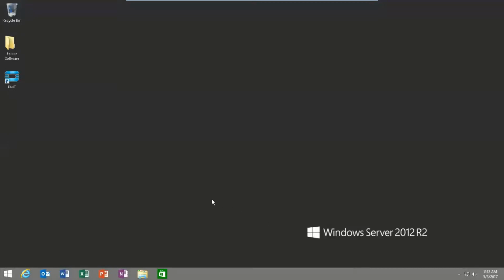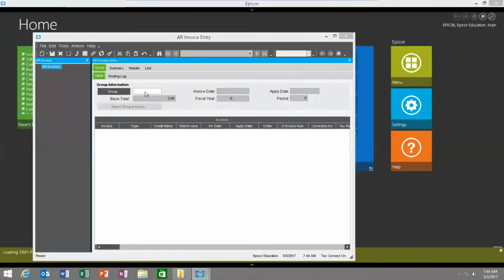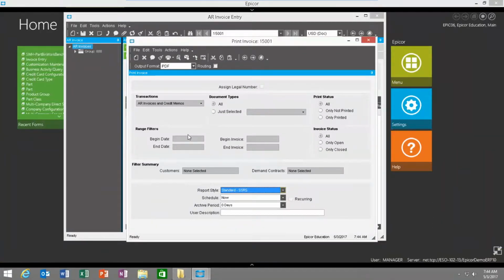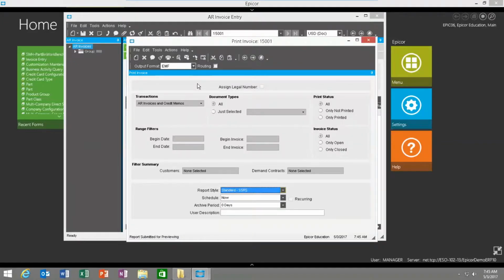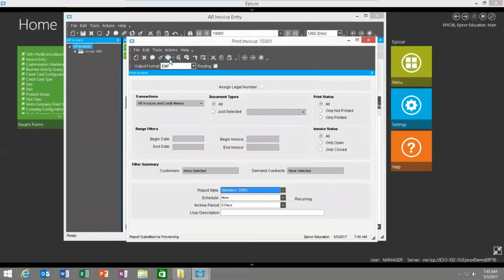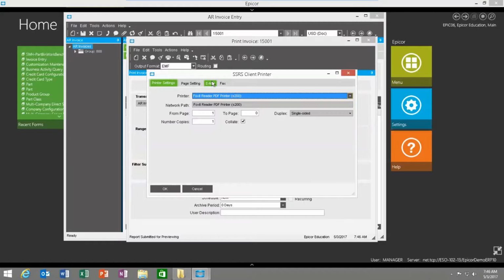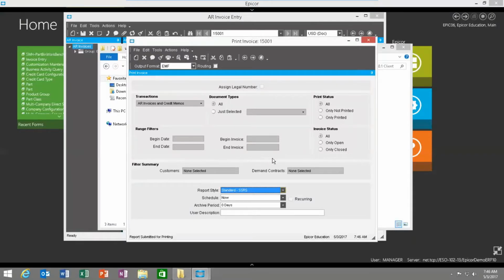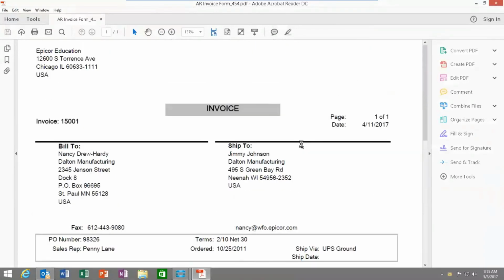COFFEE BREAK- APM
Learn how APM can automate routing of documents such as work orders, invoices, purchase orders, and more.